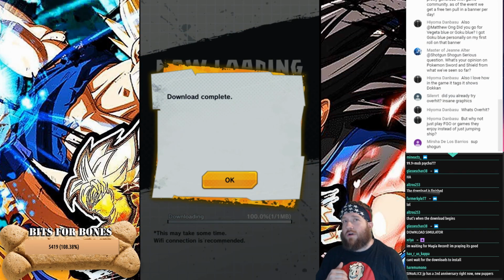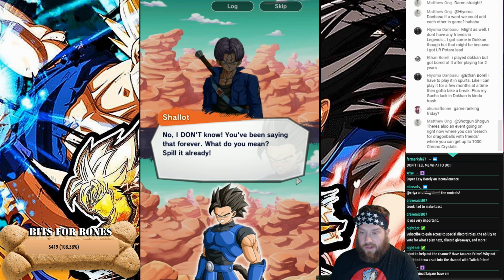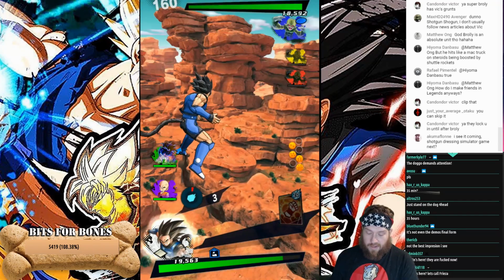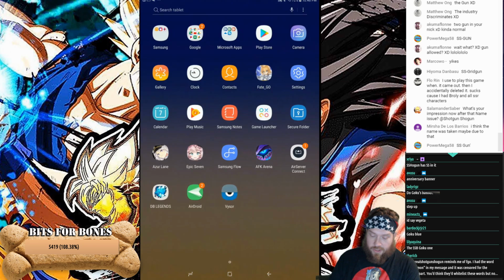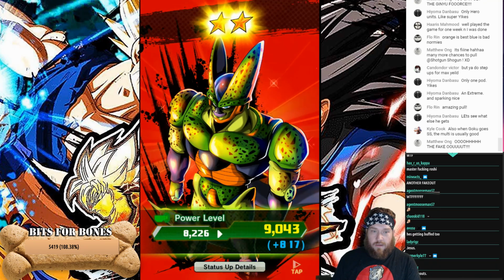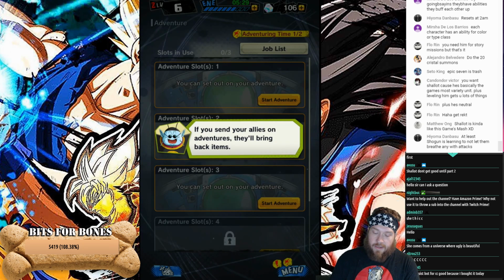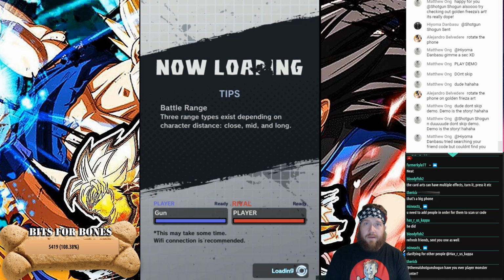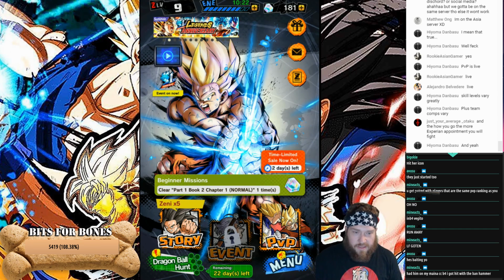First Impression Friday - Ep 10. - Dragon Ball Legends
THICC ALIEN WATERMELON DUNKS ON NEWBS

Enter Here!